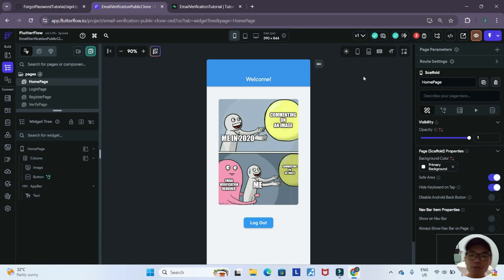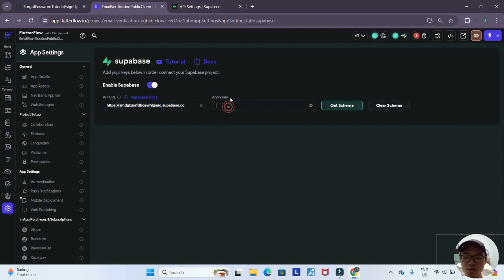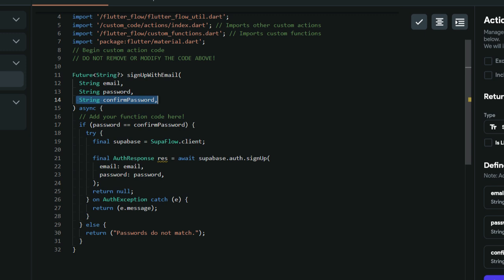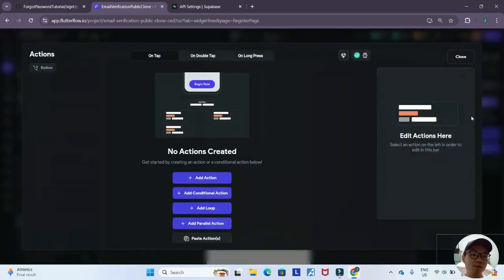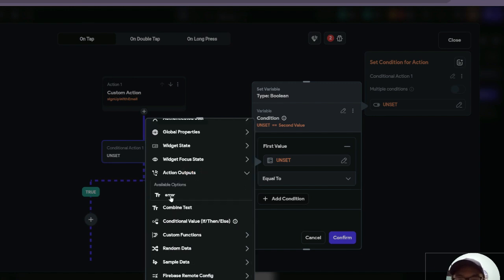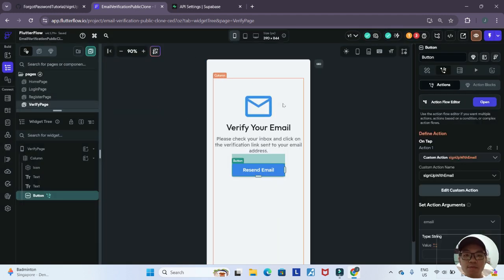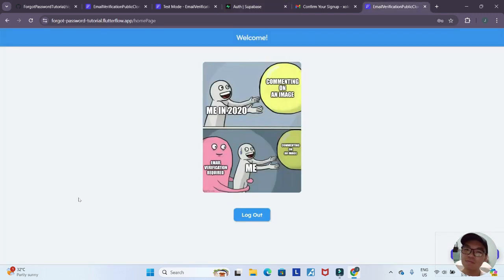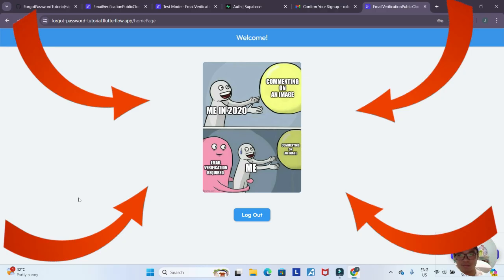Finally! Email Verification with FlutterFlow and Supabase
In this exciting tutorial, we dive into the world of email verification with FlutterFlow and Supabase. If you've been waiting to implement email verification in your mobile app, this is the video for you! Learn how to seamlessly integrate FlutterFlow and Supabase for a smooth authentication process. Whether you're a beginner or an experienced developer, this tutorial will guide you through the steps to set up email verification with ease. Join us as we explore the power of FlutterFlow and Supabase in mobile app development, and discover the benefits of low code and no code solutions. Don't miss out on this opportunity to enhance your app's authentication process with Supabase auth. Let's level up your mobile app development skills together!

Clone the base project here!

Clone the custom actions here!

Chapters
00:00 - Intro
00:55 - Connect to Supabase
01:32 - Custom Action
03:38 - Register Page
06:00 - Verify Page
08:53 - Configure Supabase Project
12:58 - Test 1 (Failed)
13:36 - Rate Limit Error
14:34 - Test 2 (YAY!)
15:38 - Outro